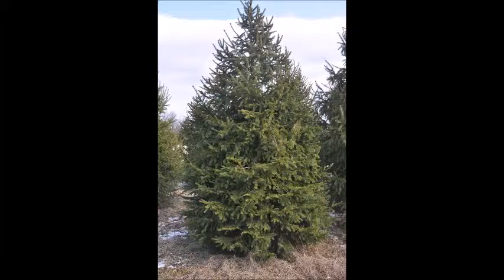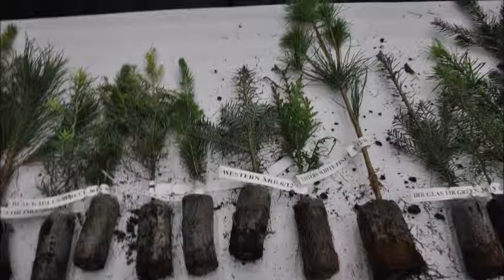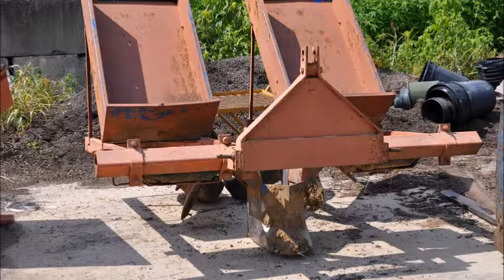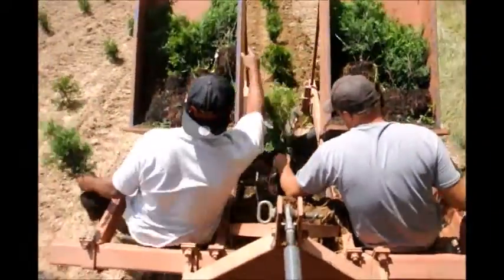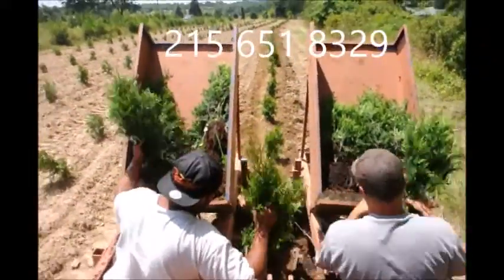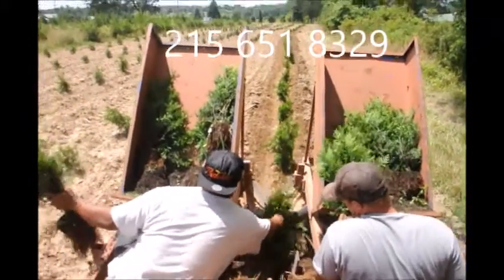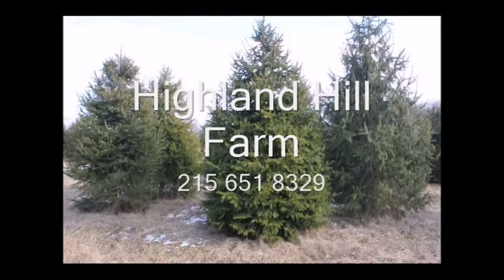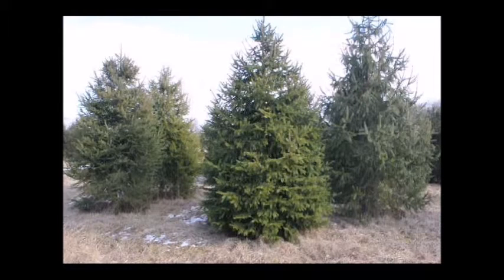DR55 Help Planting Seedlings At Our Farm